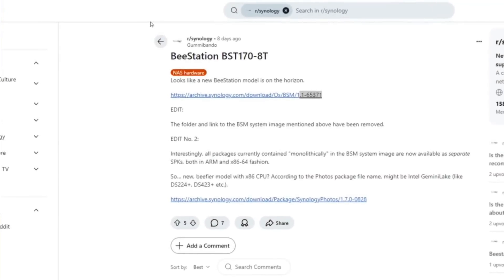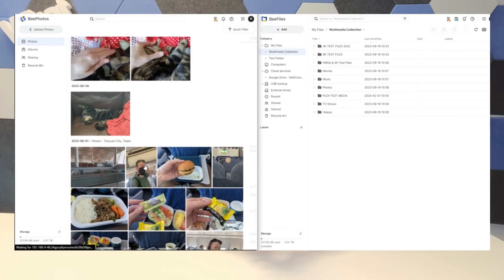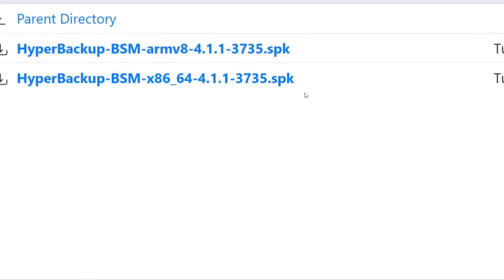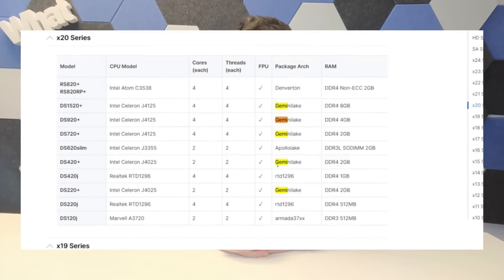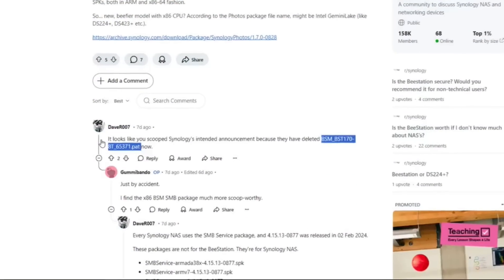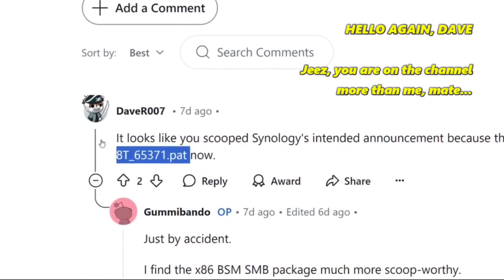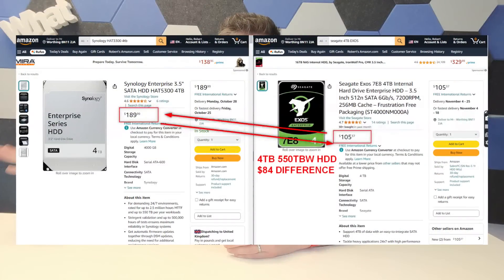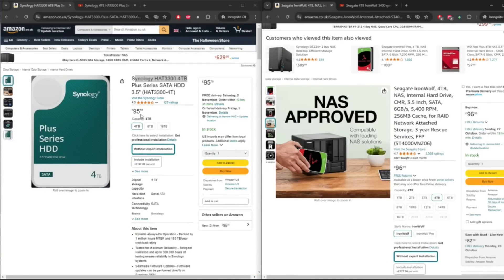NEW Intel Synology NAS LEAKED (BeeStation BST170-8T)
Read the full Should You Buy Article and Review here of the Synology BeeStation
Check Amazon for the Synology Beestation

00:00 - The Synology BST170-8T NAS
01:00 - Synology App Versions and Leaks
02:00 - The Intel CPU
02:58 - Storage and Drives
04:20 - Synology HDDs, Positive Points
05:15 - RAID Storage?
05:49 - Multimedia Support?
06:50 - Future of Synology DS2xx+ and DS4xx+ ?
07:40 - Conclusion